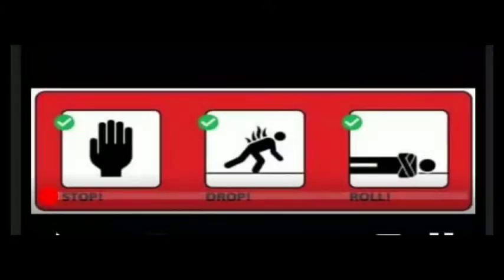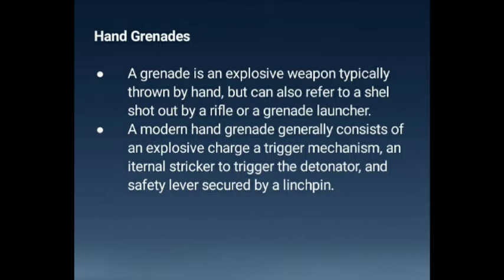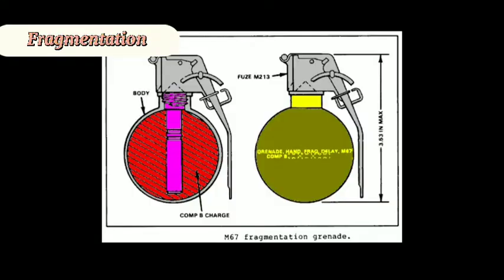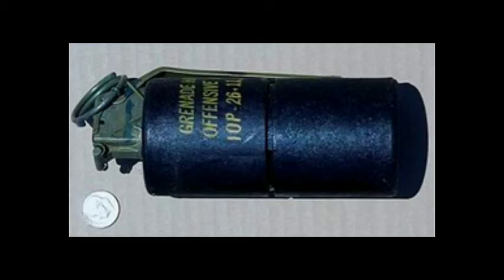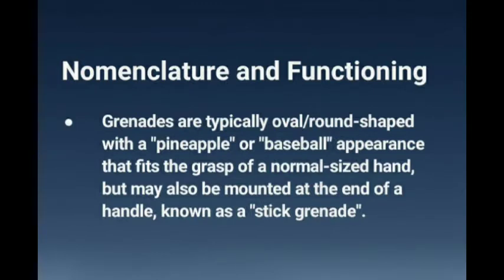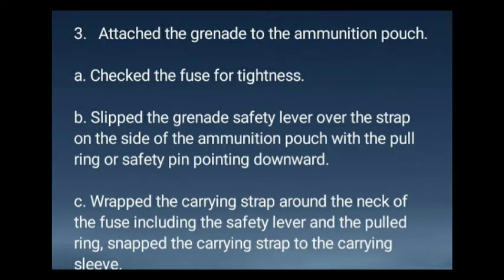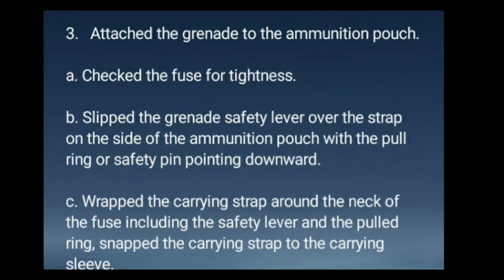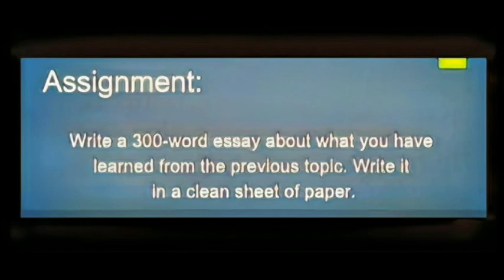WEAPONS TRAINING 2